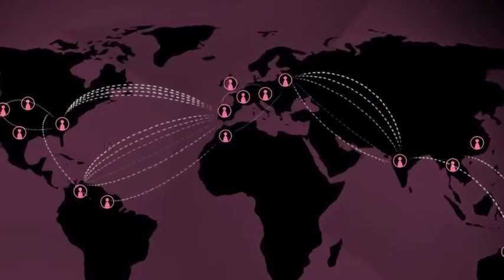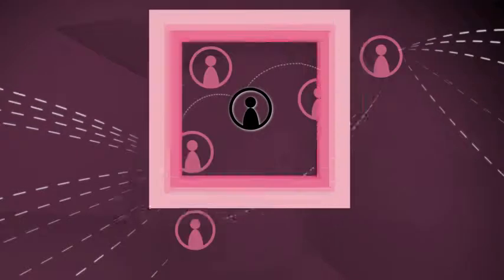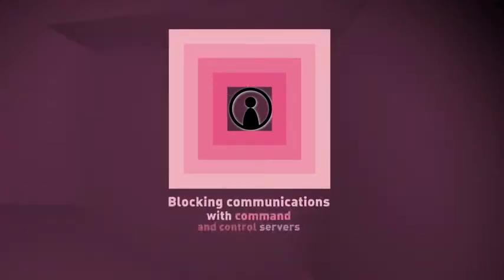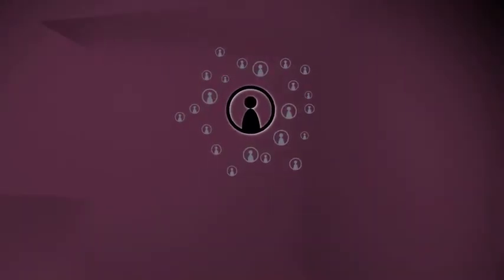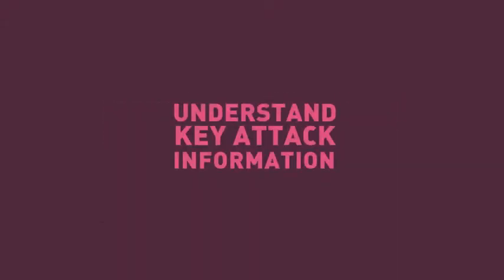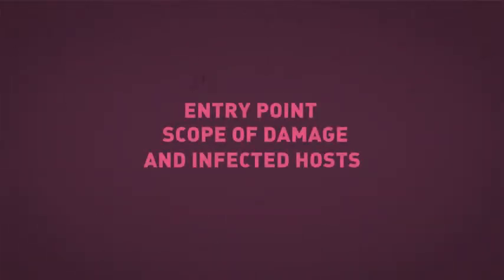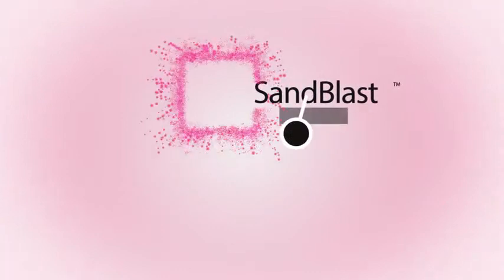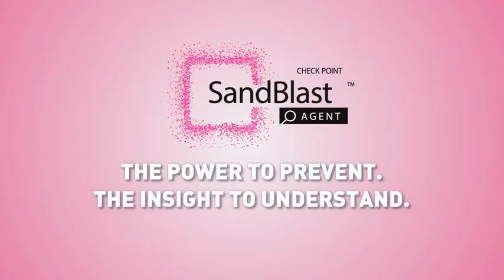Check Point SandBlast Agent: Advanced Endpoint Protection & Forensics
Impedir continuamente até mesmo os ataques mais sofisticados e responder rapidamente para limitar os danos nos dispositivos, é essencial para todas as empresas de hoje.
O Sandblast estende a proteção contra ameaças de dia zero da Check Point, líder em segurança contra ameaças avançadas e Anti-bot para proteção dos dispositivos. Com parte do SandBlast a capacidade forense oferece coleta de dados contínua e análise de incidentes sob demanda, acelerando o processo de compreensão dos vetores de ataques, danos e ciclo de vida dos ataques.